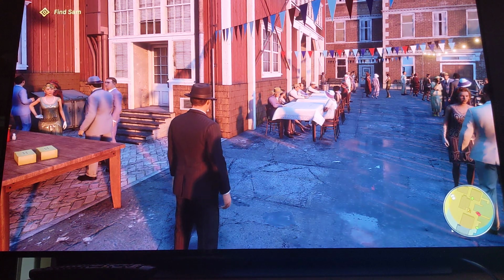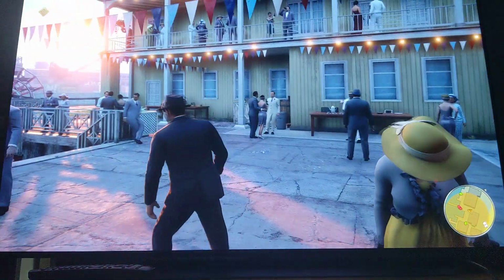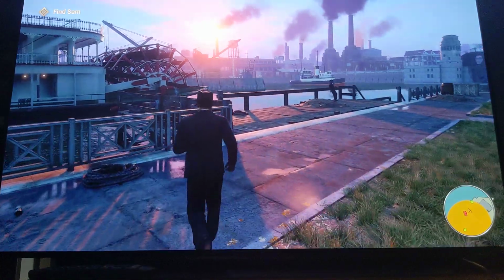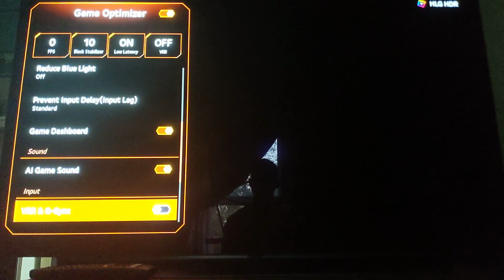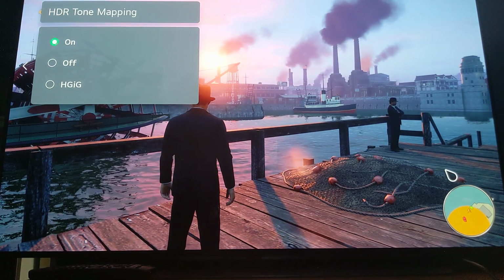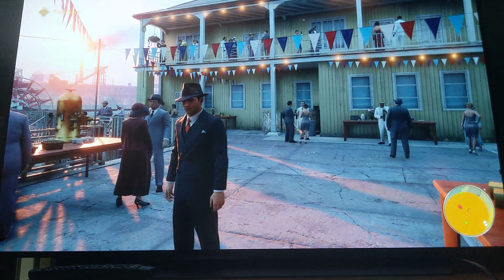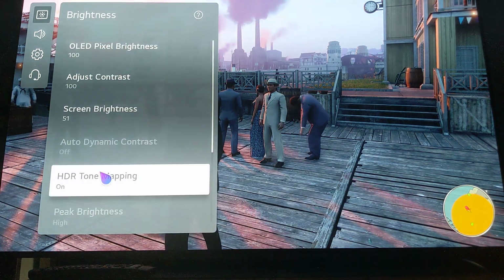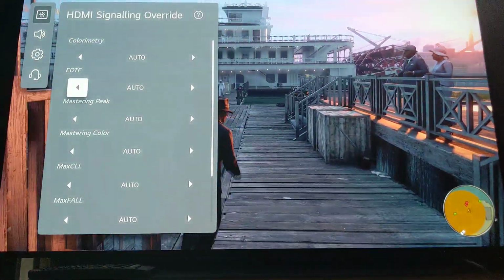LG C1 HLG HDR HGIG on Mafia. Amazing depth on the presentation